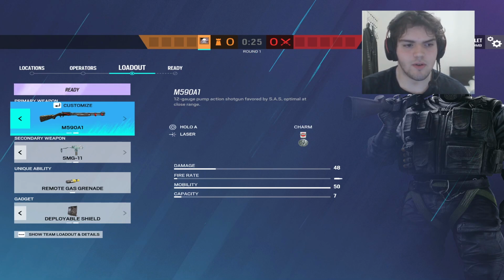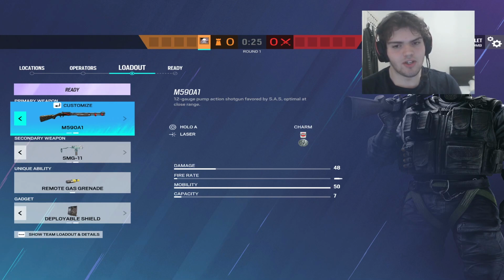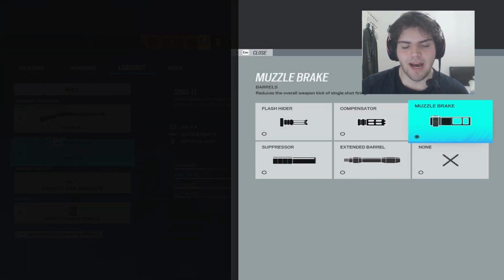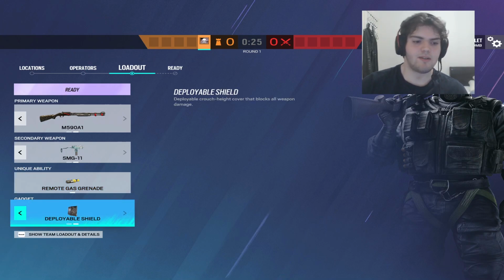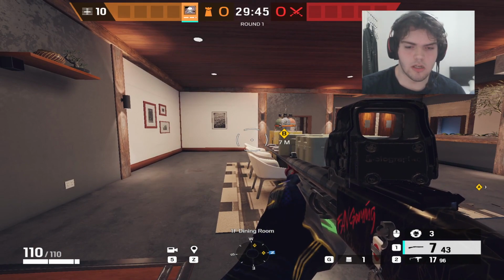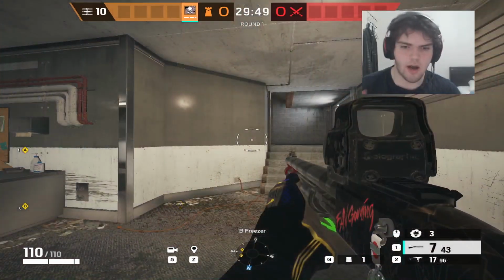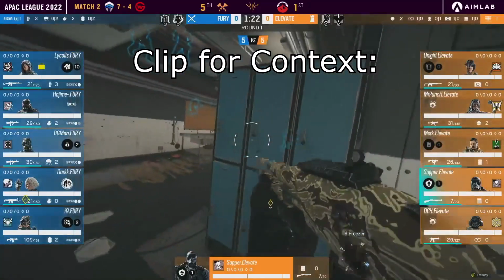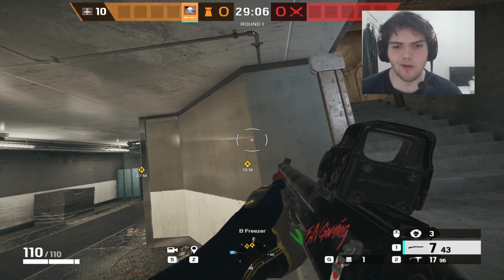Siege Competitive Fundamentals Episode One - Smoke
Hey guys wanted to test out a different kind of video teaching you how to play smoke at a competitive level, let me know if you want me to continue the series thanks.